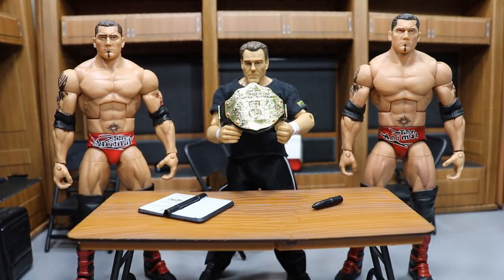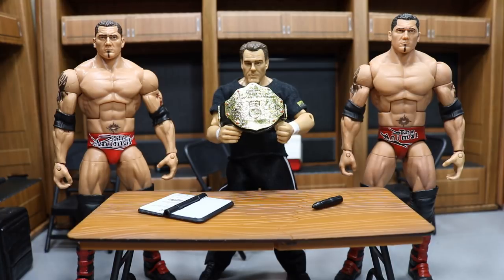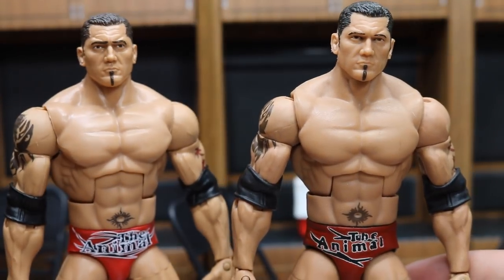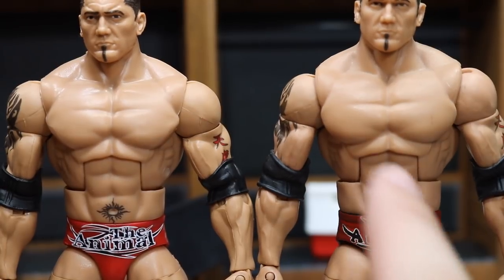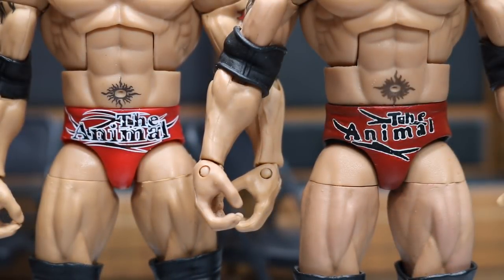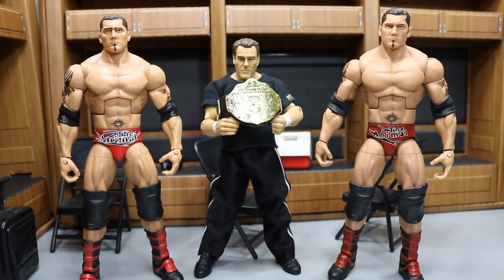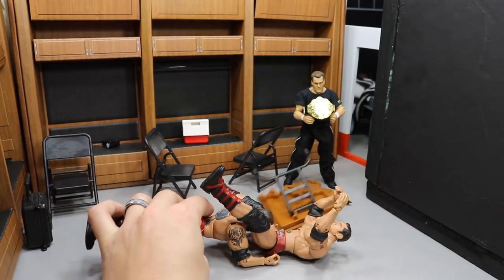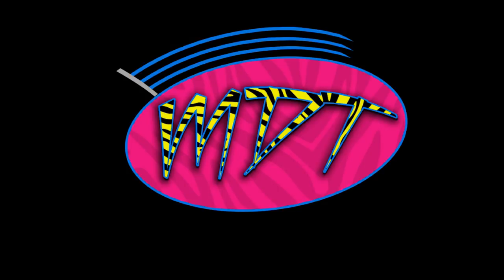WWE FIGURE TABLES MATCH! MATTEL BATISTA VS CUSTOM BATISTA!